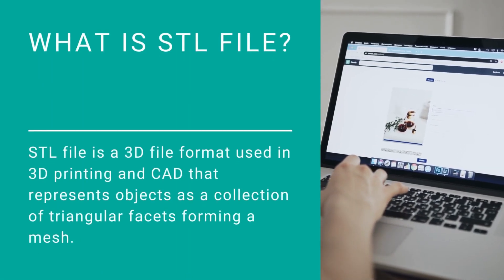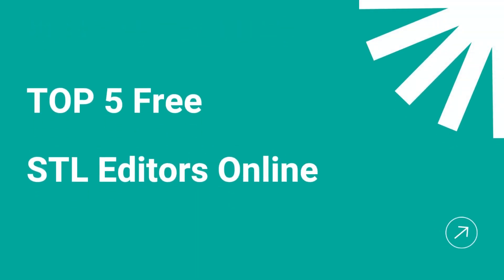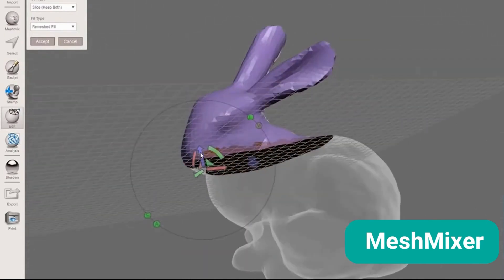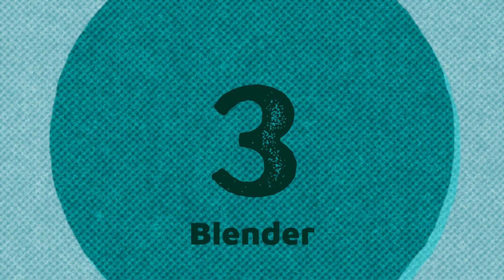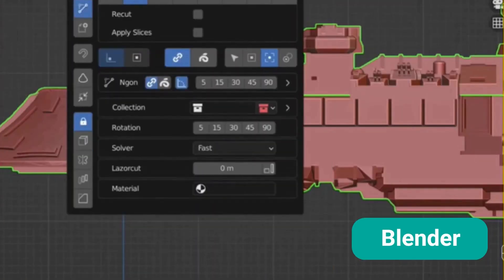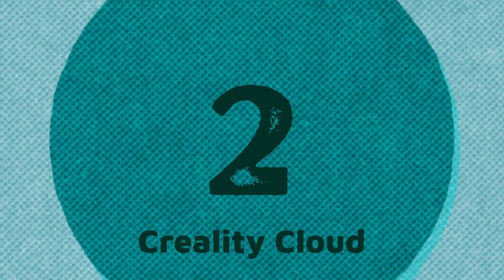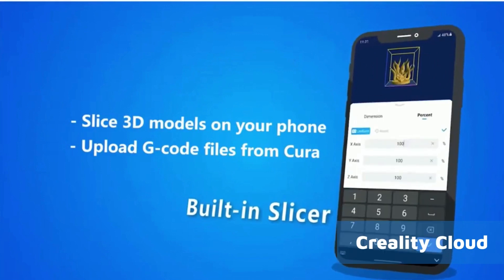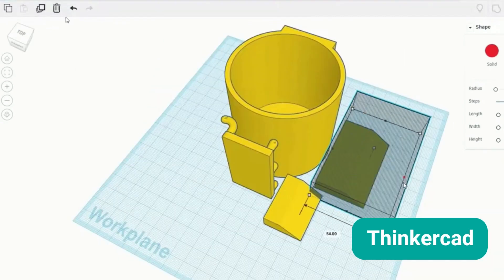Top 5 Free STL Editors Online (For Mac & Windows)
As an all-in-one platform for 3D printing creation, Creality Cloud offers various features including 3D model download, built-in slicer, remote printing, webcam streaming, and vibrant community.

⏱Time stamp
00:00 Top 5 Free STL Editors Online
00:11 What is a STL file?
00:28 NO.5 Meshmixer
00:41 NO.4 Creality Print
01:02 NO.3 Blender
01:16 NO.2 Creality Cloud
01:32 NO.1 Thinkercad

Recommended Creality 3D Printers
Creality K2 Plus
Creality Ender 3 V3 SE